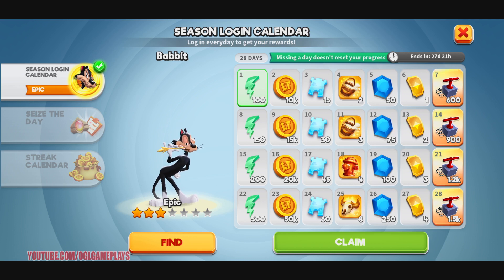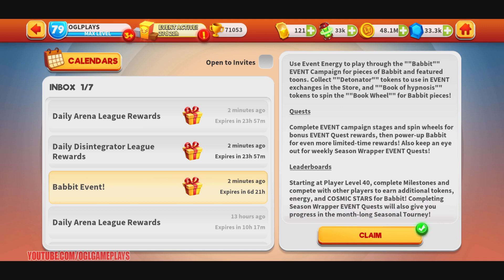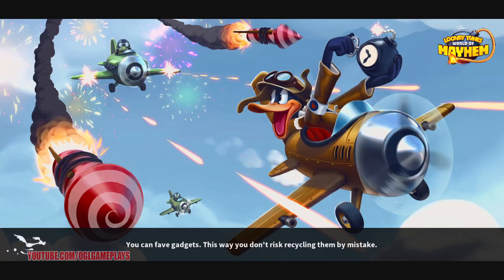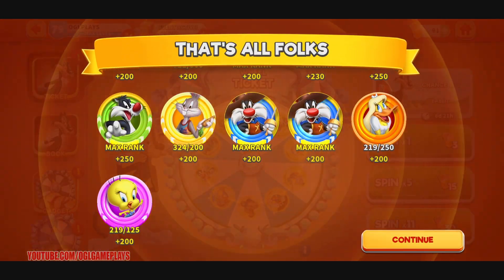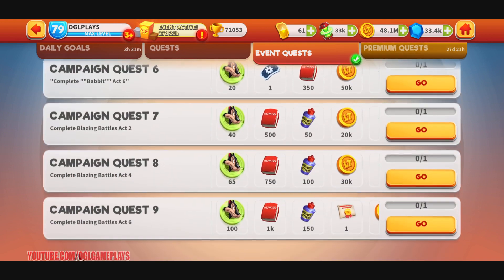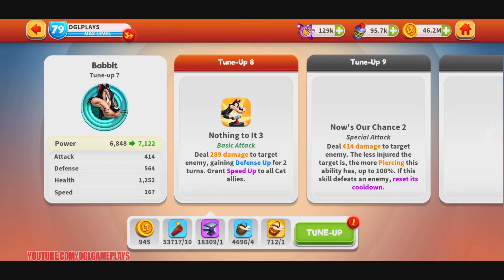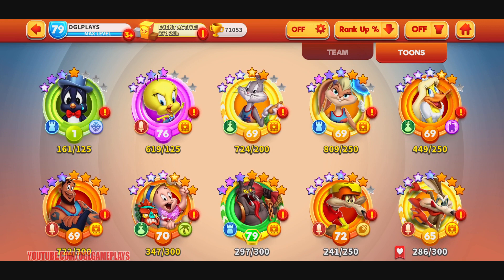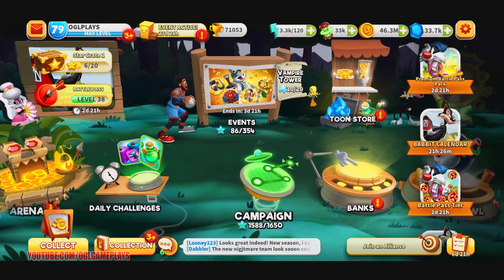BABBIT UNLOCK AND GIVEAWAY - LOONEY TUNES WORLD OF MAYHEM